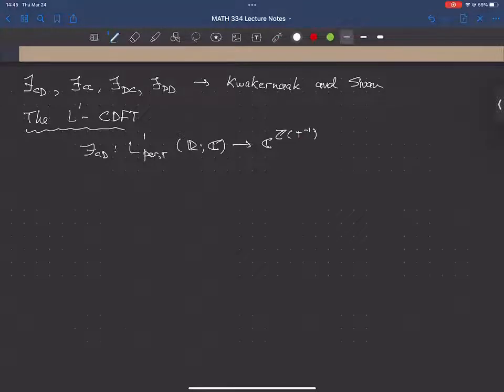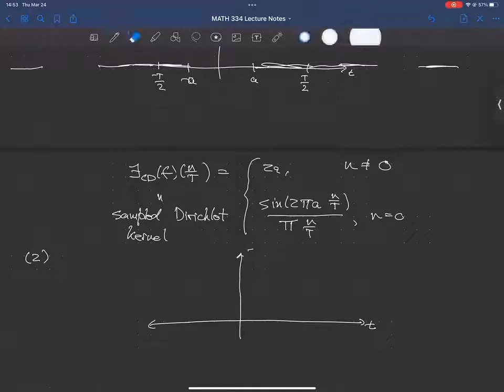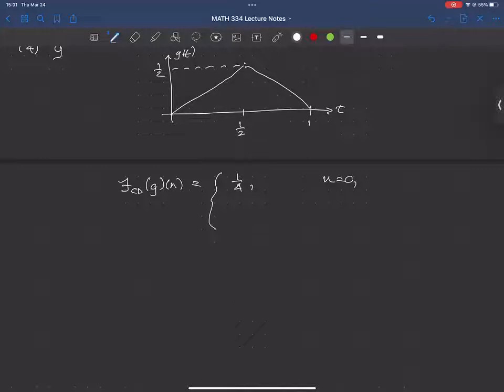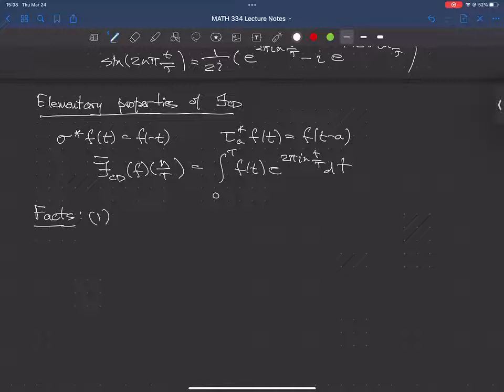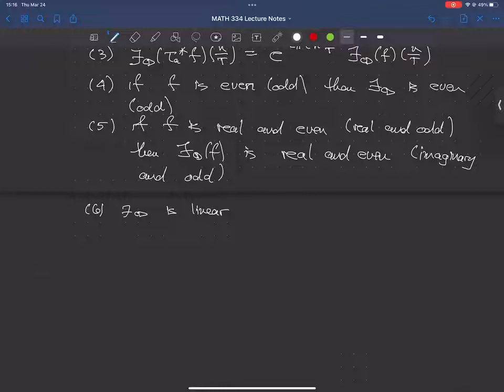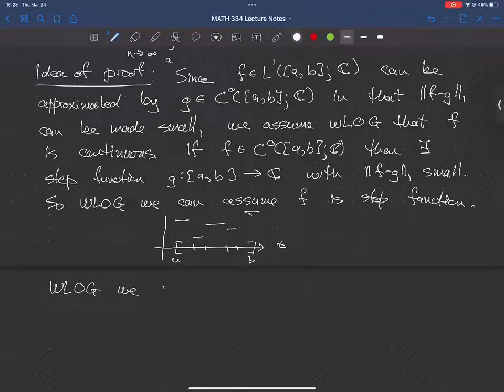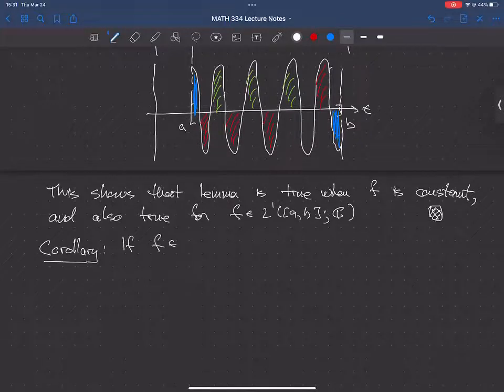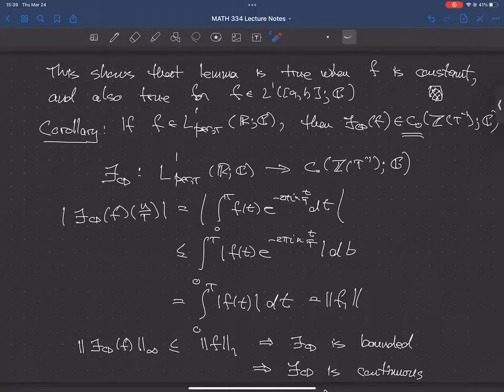Fourier Transforms Lecture 29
The L^1-CDFT, examples, elementary properties, the Riemann-Lebesgue Lemma